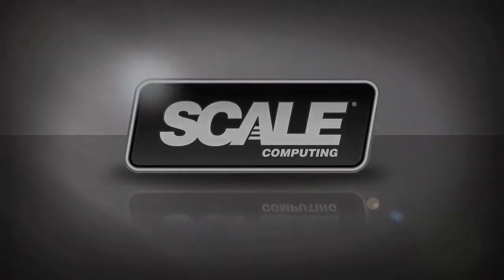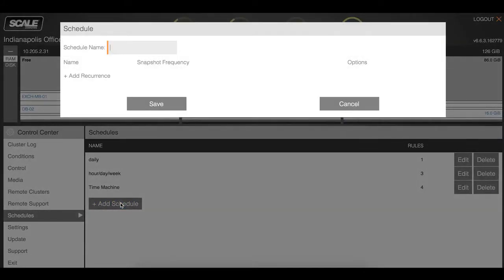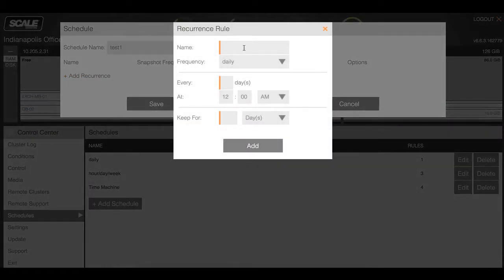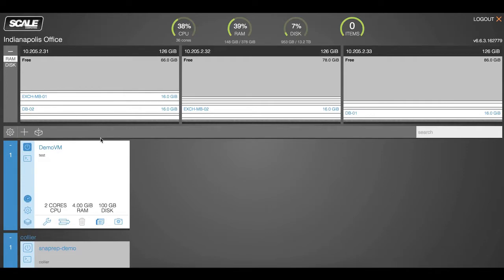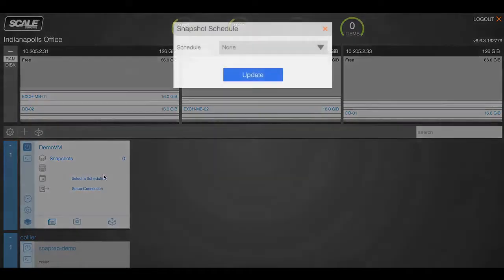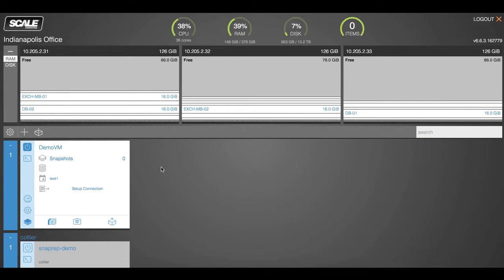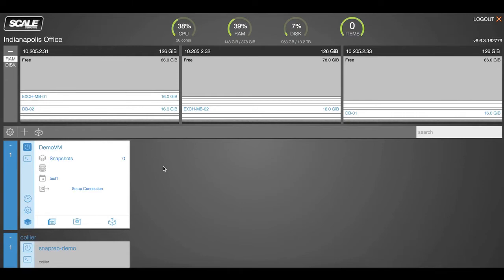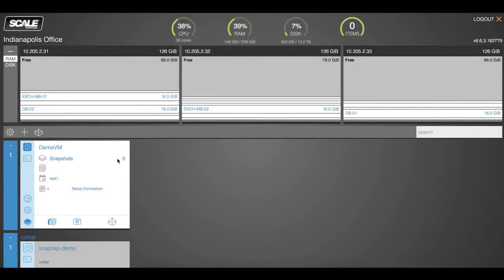Scale Computing | SC//Platform - Snapshot Scheduling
This video demonstrates the snapshot scheduling feature in SC//Platform.